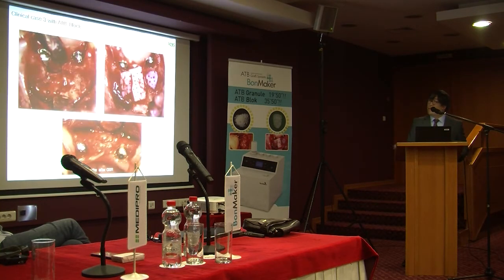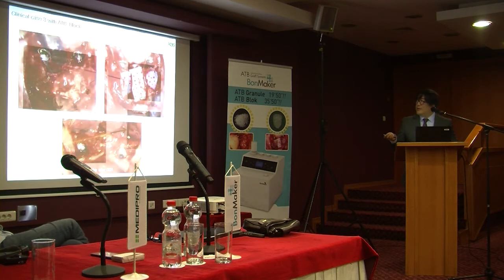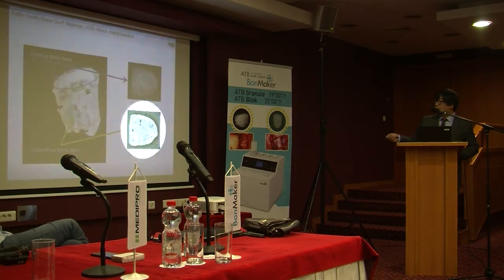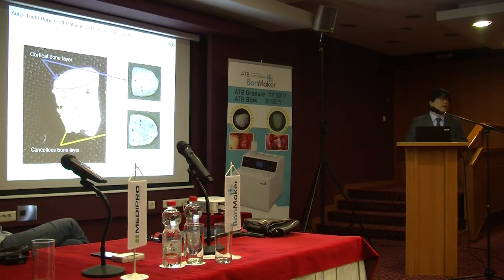Seminar "Povratak korenima" (BonMaker) - Alex Kim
Alex Kim - direktor marketinga i tehnička podrška, kompanija KDS, Korea Dental Solution.

BonMaker - je napredni sistem koji pretvara sopstveni zub pacijenta u autograft materijal. Pravljenjem koštanog grafta od sopstvenog zuba pacijenta omogućena je istovremena i primena grafta i postavljanje implantata, sve u jednoj poseti.